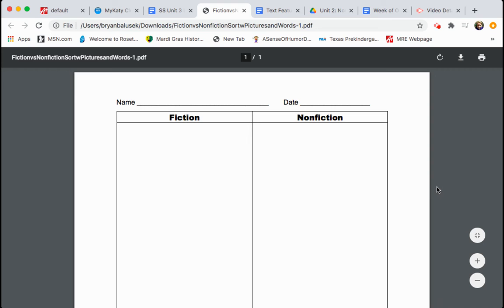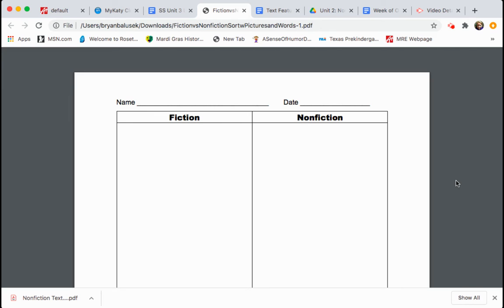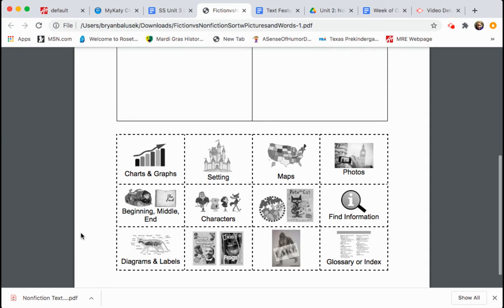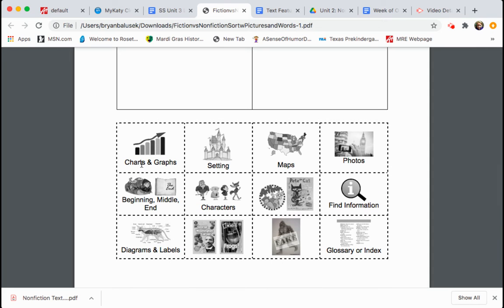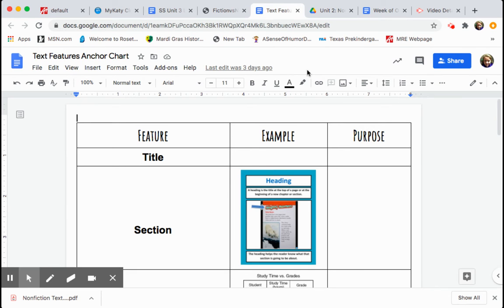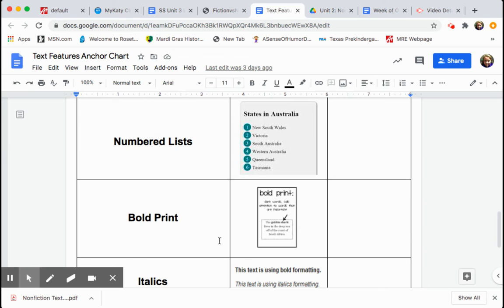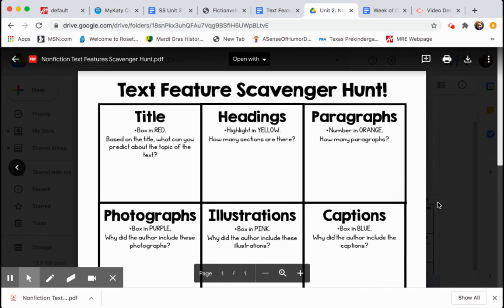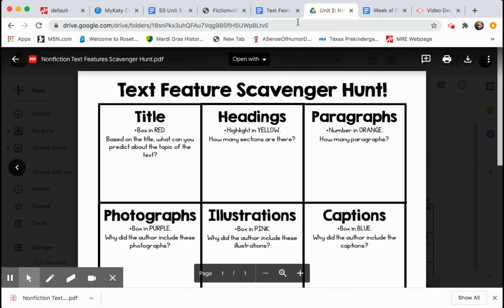Reading Lesson: Intro to Fiction Vs Nonfiction AND Text Features